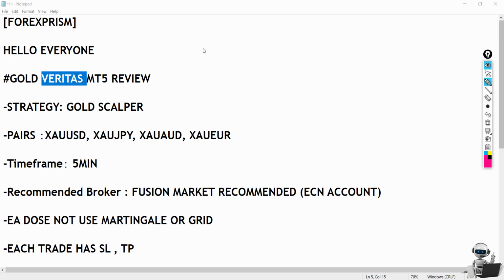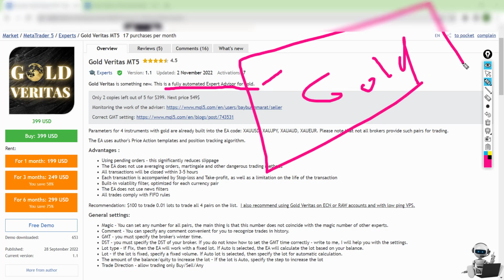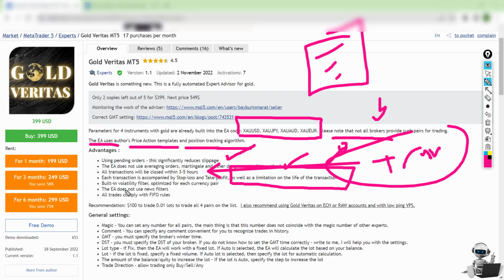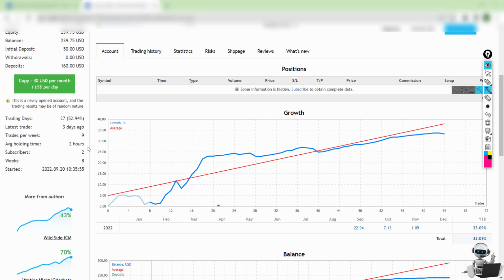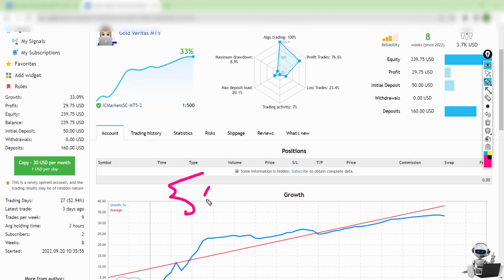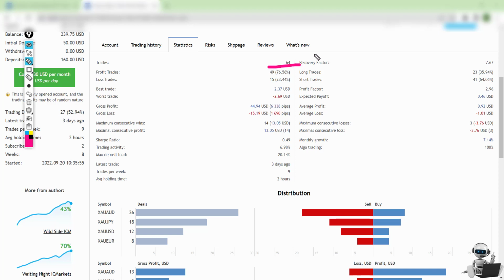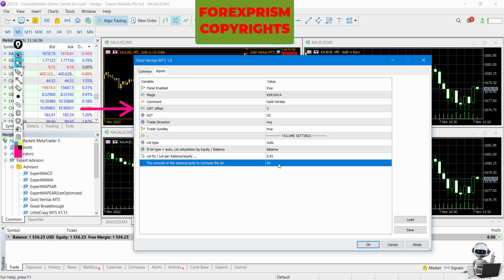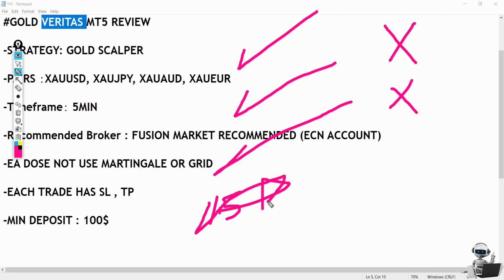GOLD VERITAS EA REVIEW BEST GOLD SCALPER NON MARTINGALE FOREX EA FOR 2022